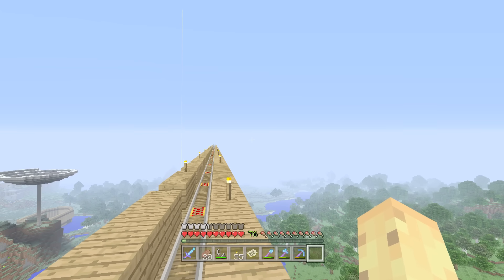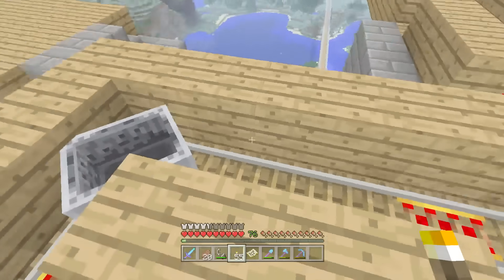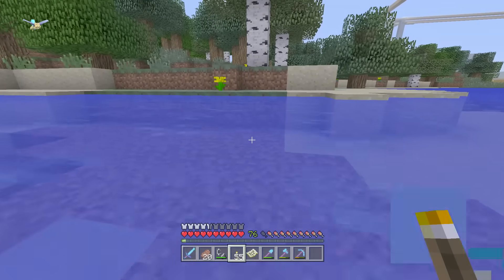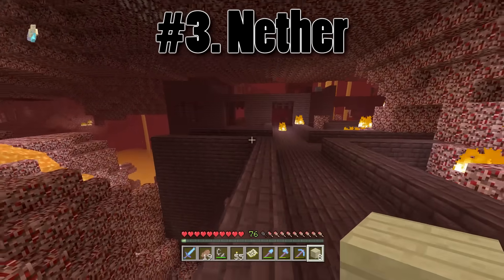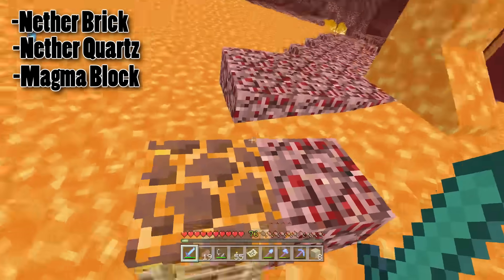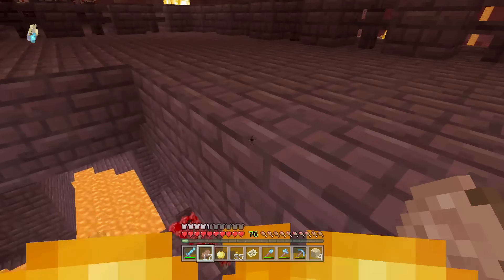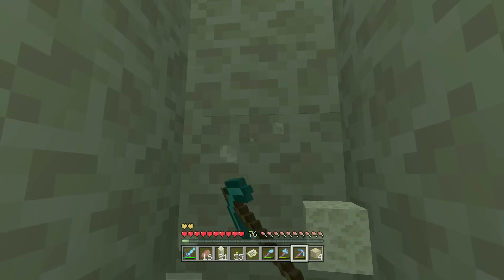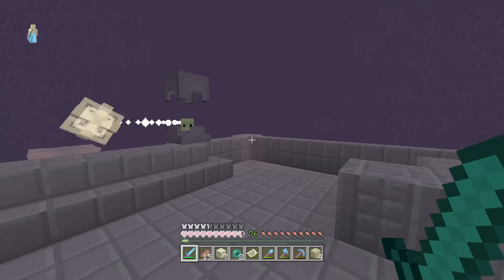5 Minecraft Features Which USED To BE TERRIBLE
Going through 5 Minecraft Items Which USED To suck, but are now pretty good (or will be soon) in Minecraft!